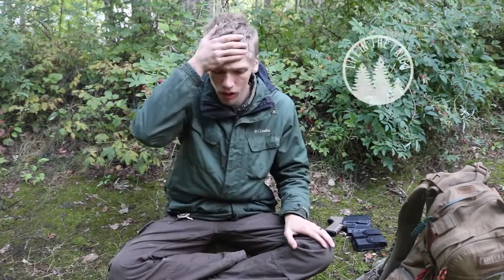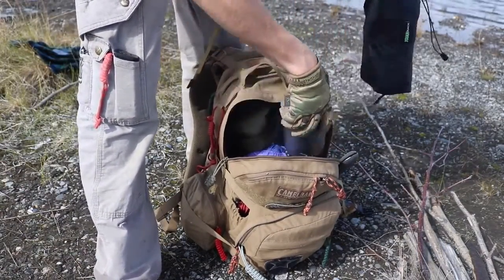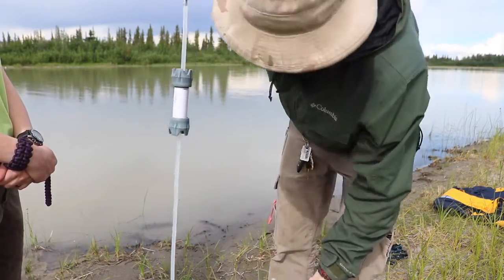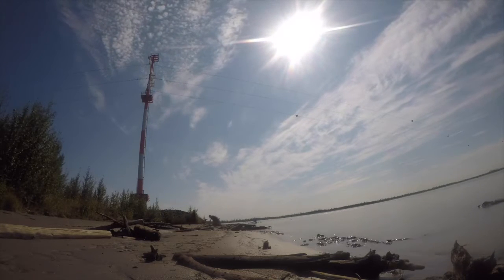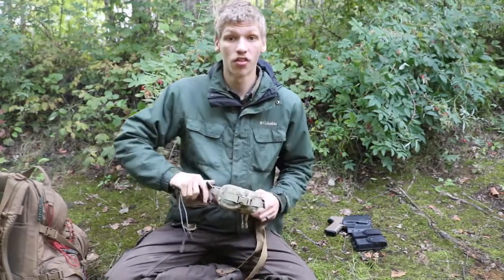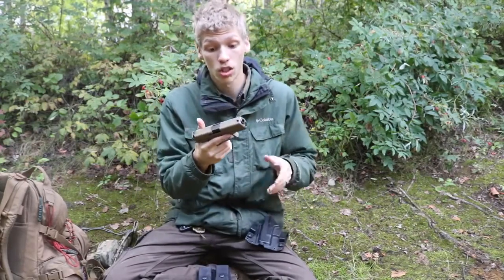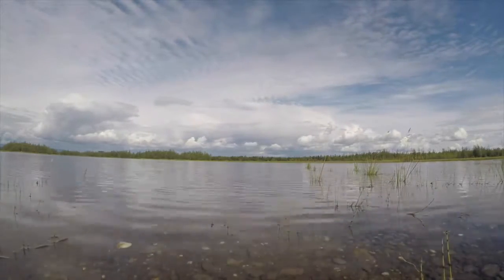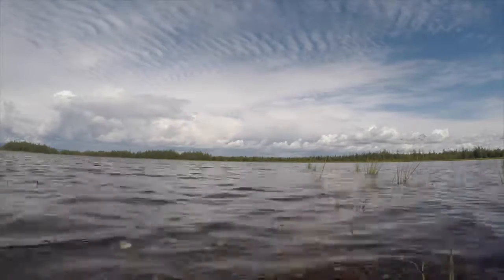My Island Bushcraft and Survival Loadout